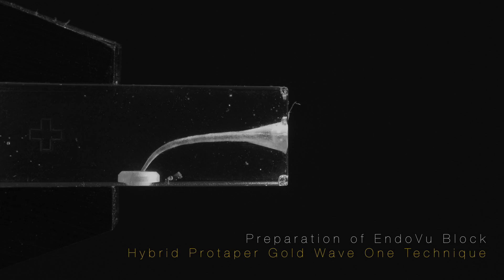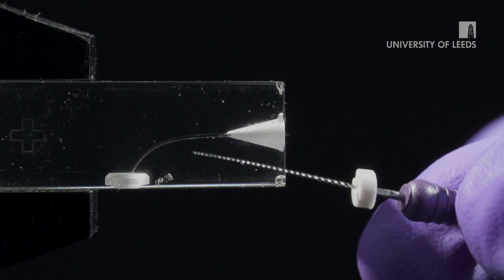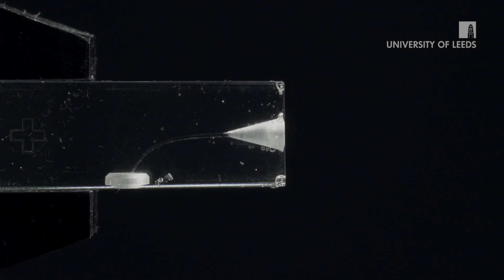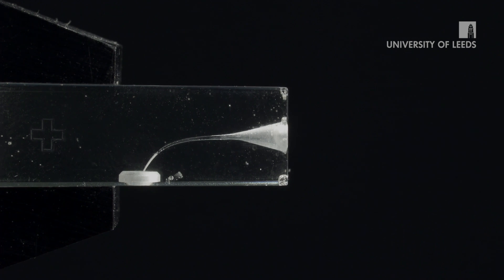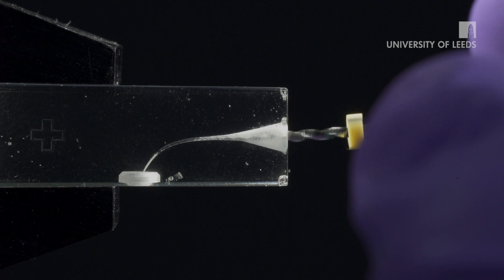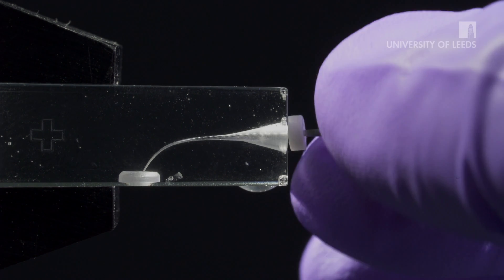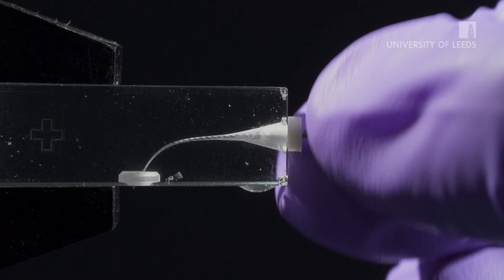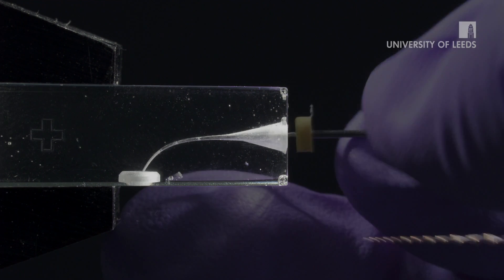Preparation of EndoVu Block :: Hybrid Protaper Gold WaveOne Technique :: 4K ::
Preparation of EndoVu Block
Hybrid Protaper Gold WaveOne Technique